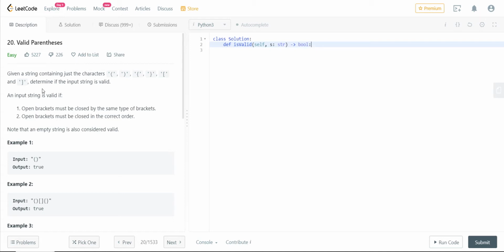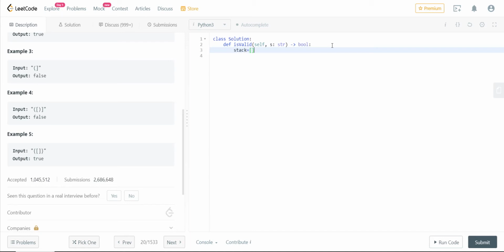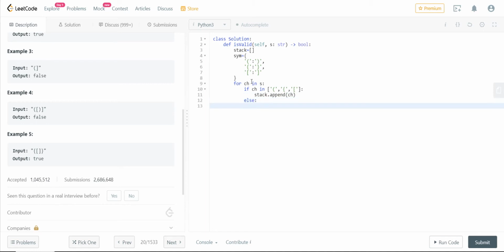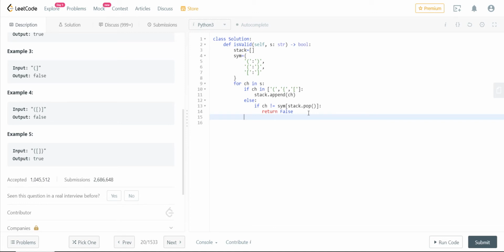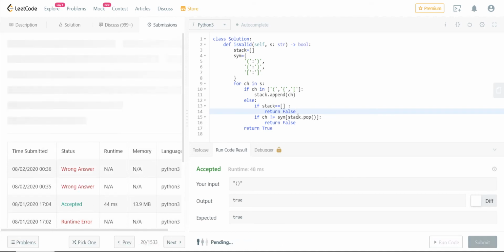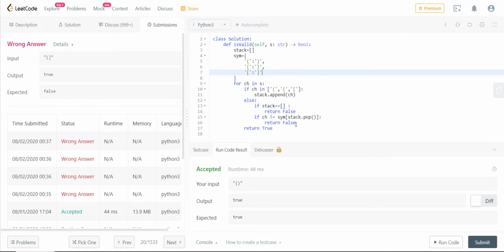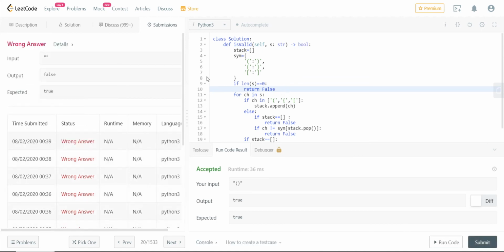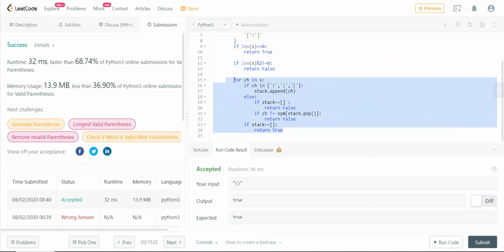Valid Parentheses competitive programming (python)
In this video we will be solving the Remove Duplicates from Sorted Array problem in python